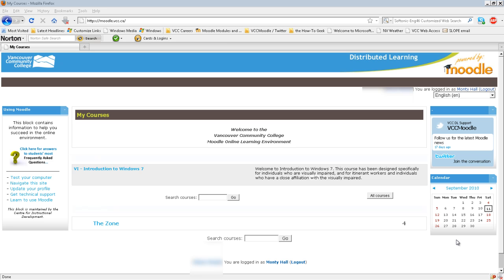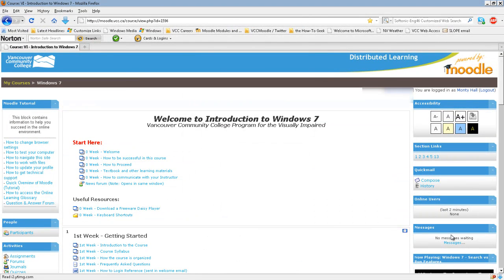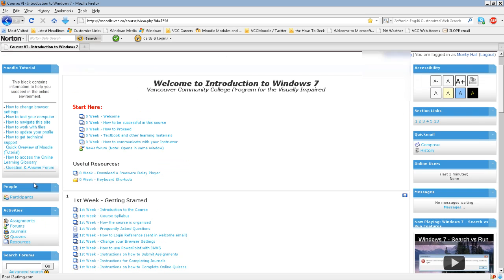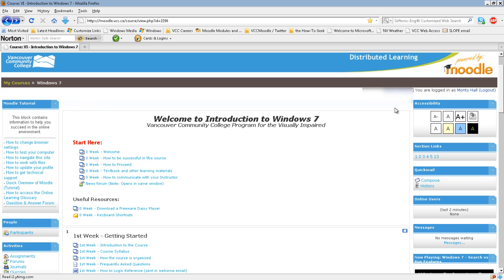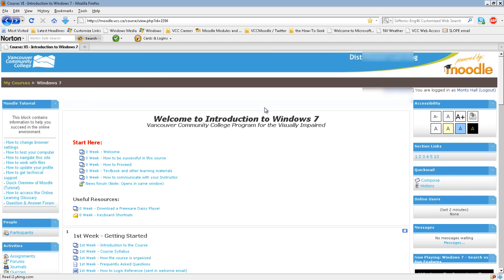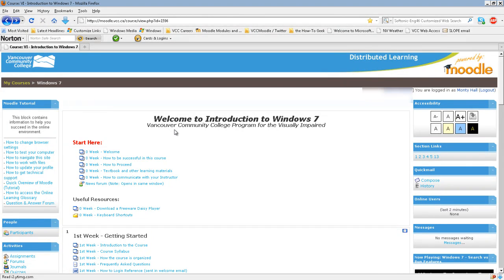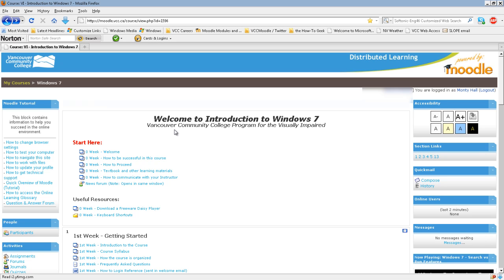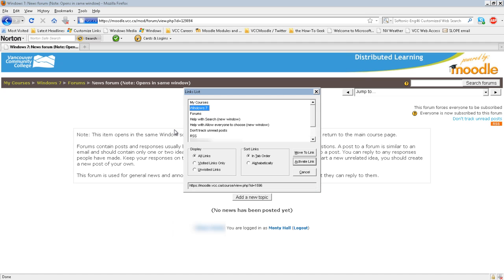How to Open and Navigate a Moodle Course with JAWS.mp4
How to open and navigate a Moodle course designed for the visually impaired.